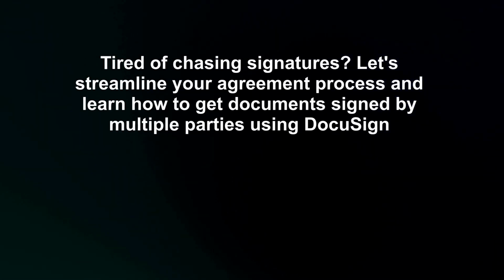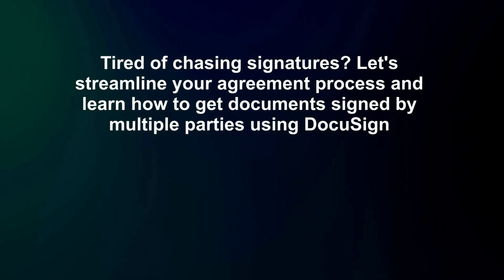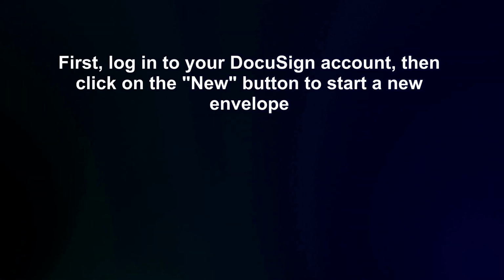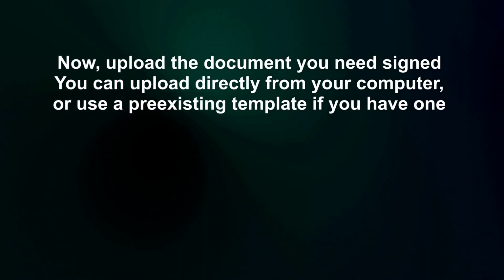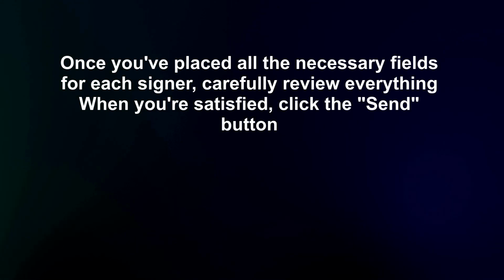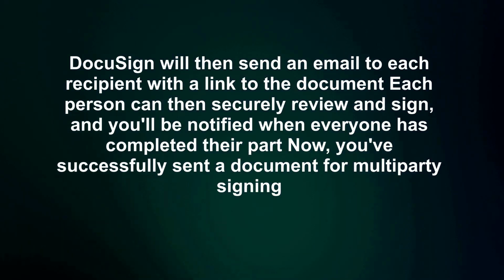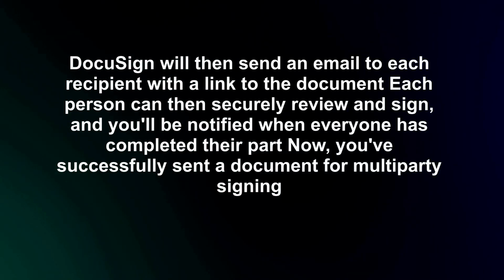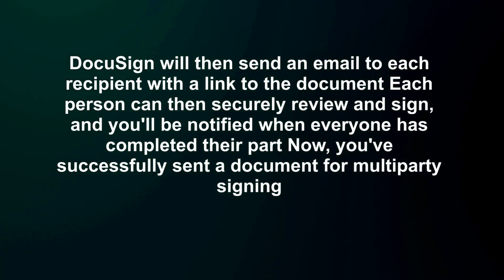How to Sign Two Parties with Docusign - GUIDE!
How to Sign Two Parties with Docusign: DocuSign allows you to send documents to two or more parties for signatures, with customized fields for each signer.

00:00 Intro
00:05 Log In and Start New Envelope
00:12 Upload Document
00:18 Add Recipients
00:26 Place Fields
00:38 Send Document
00:43 Document Sent